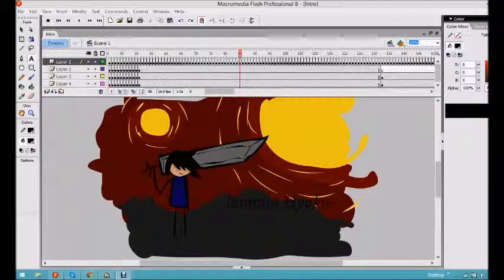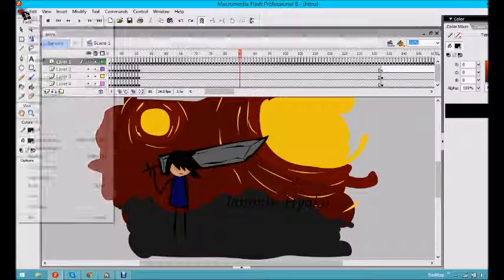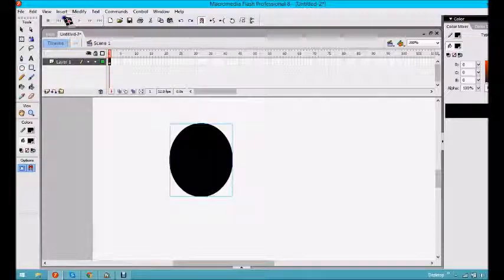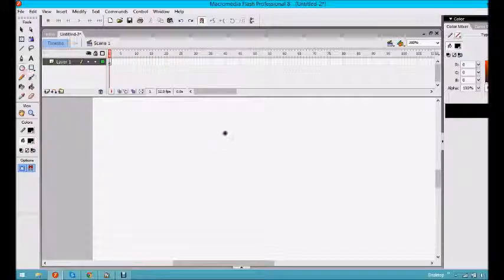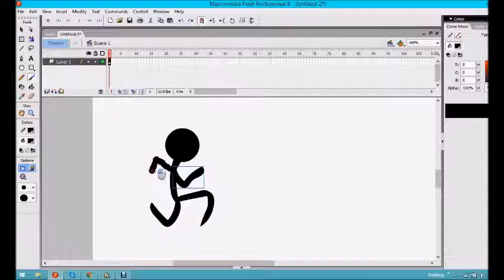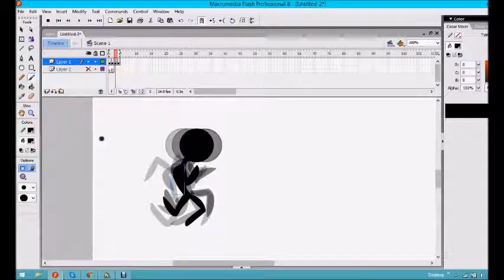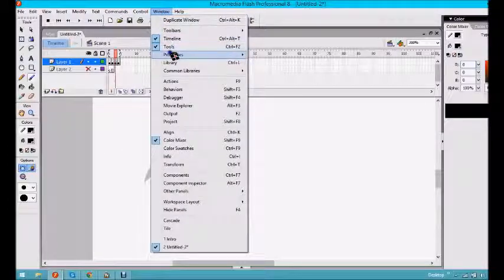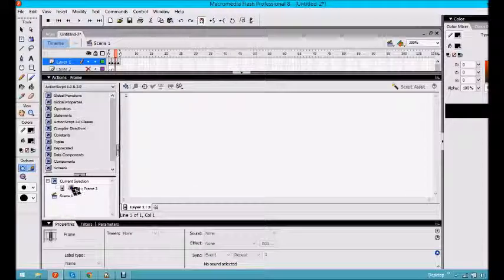Macromedia Flash 8 Animation Tutorial - Jammin Hyaku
Have any questions on the program, or suggestions on other tutorials I should make? Leave a comment or add me on steam for a fast reply!